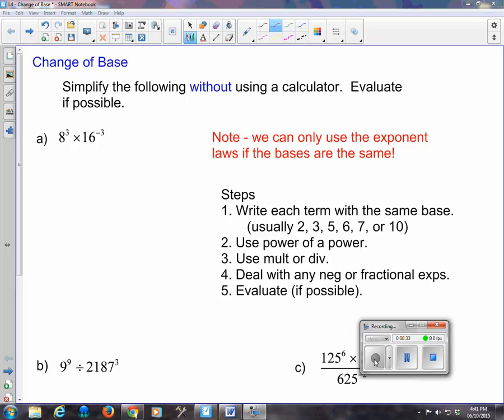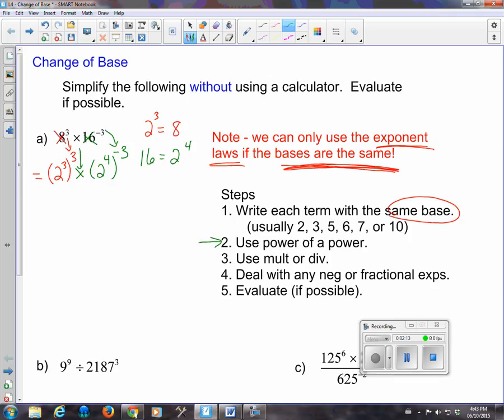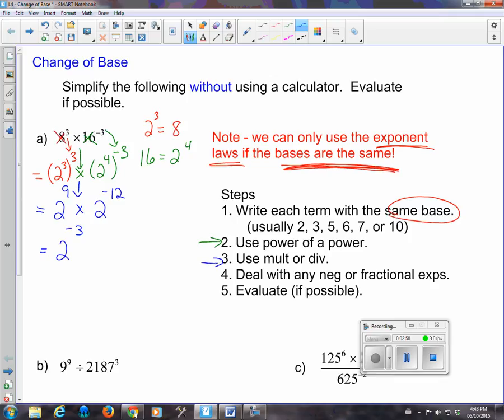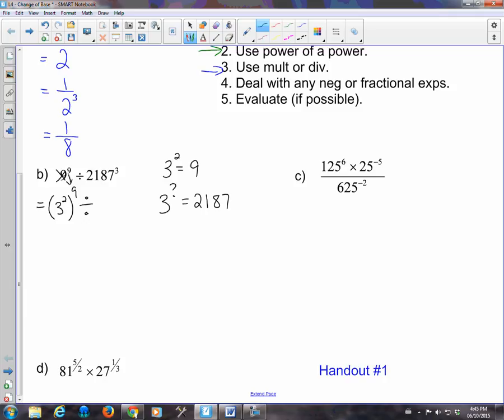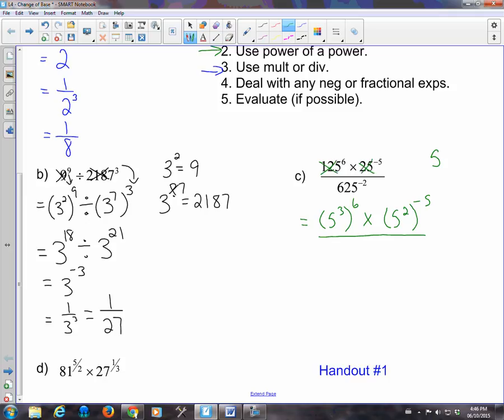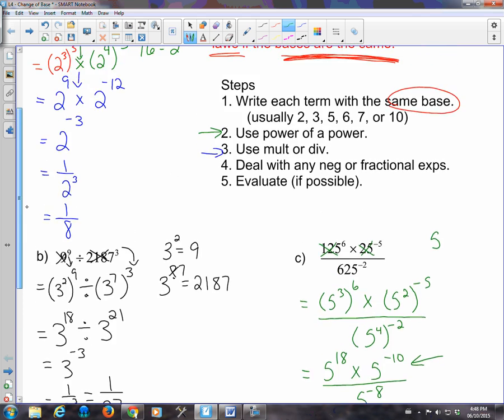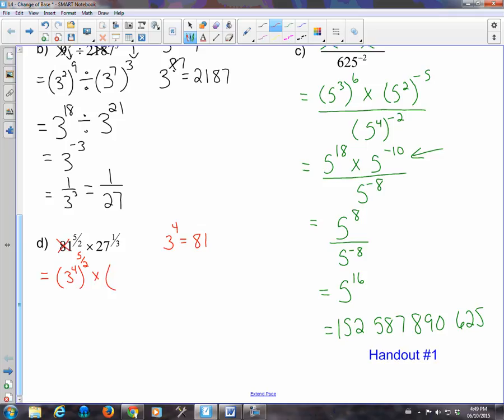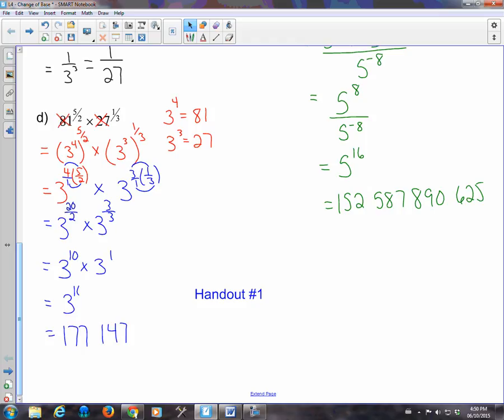Thurs Video 1Change of Base